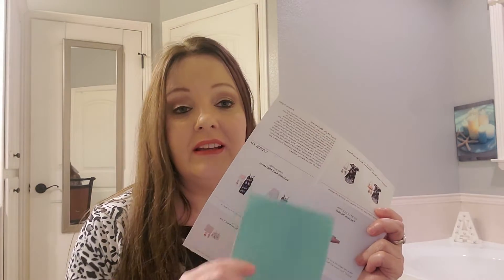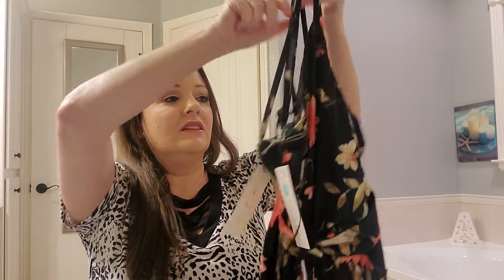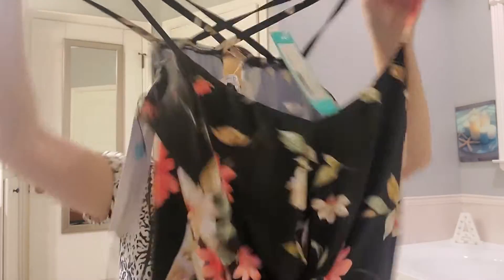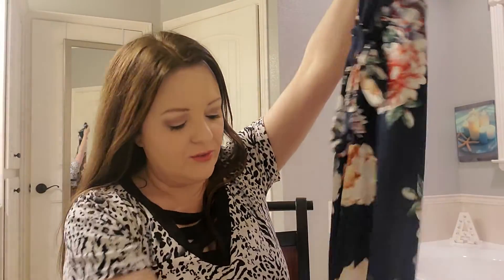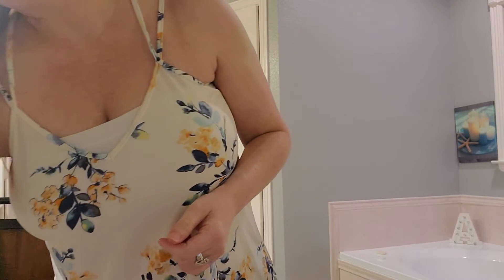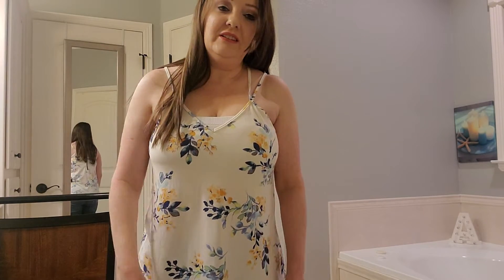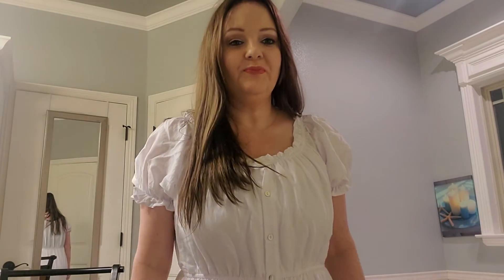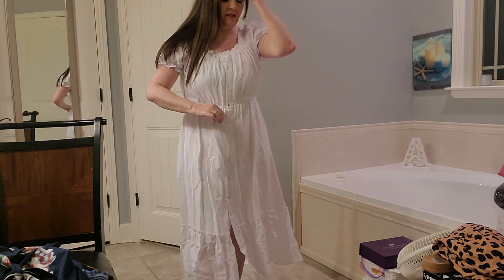Stitch Fix Unboxing And Try On Vacation/Beach Style June 2022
Here is everything that was in my box:

Nine Britton - Valencia Knit Midi Dress in Black 96% Polyester 4% Spandex $54

Fortune + Ivy - Irene Faux Wrap Brushed Knit Maxi Dress in Navy 95% Polyester 5% Spandex $54

Papermoon - Basima Back Detail Knit Top in Off-White 95% Polyester 5% Spandex $32

Market & Spruce - April Footbed Thong Sandal in Black $49

DV by Dolce Vita - Carston Sandal in Blush $60